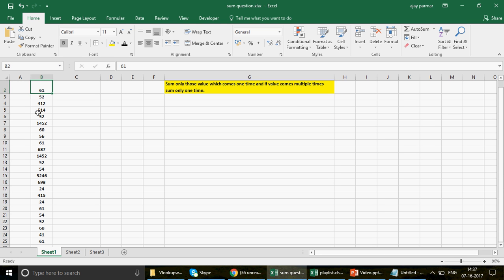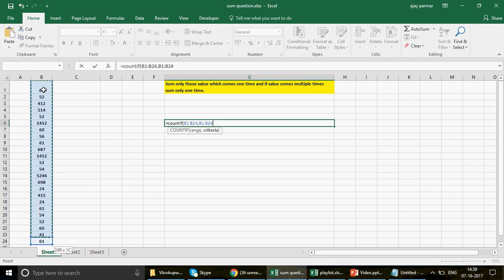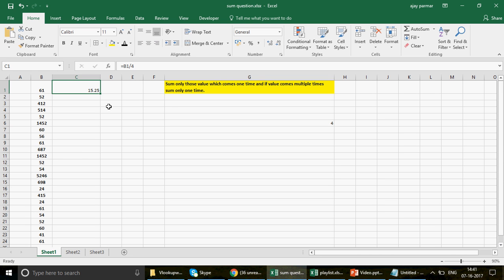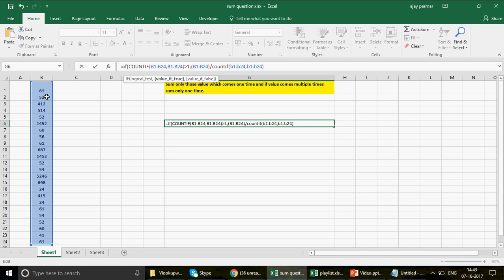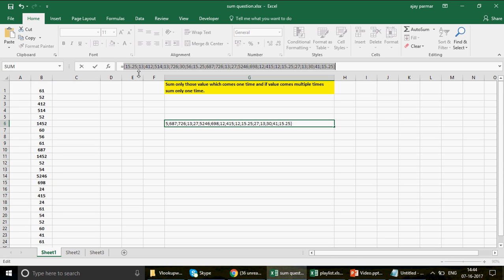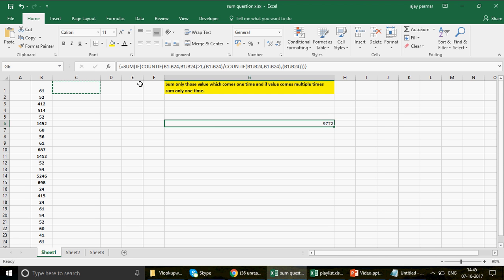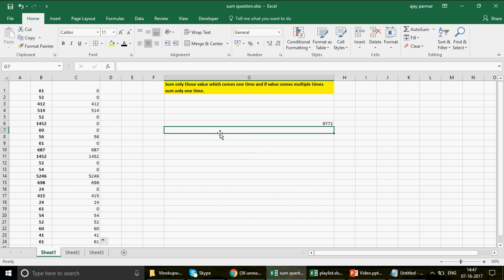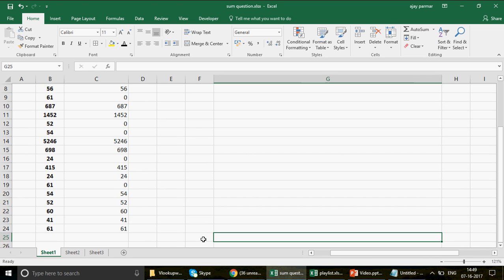Learn MS Excel -Video 440- How to Sum unique values- Arrays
In this video we are using array formula which is summing up the unique values in a table and also the values which are repeating but they are counted once in sum.